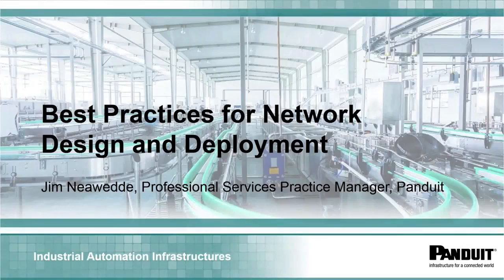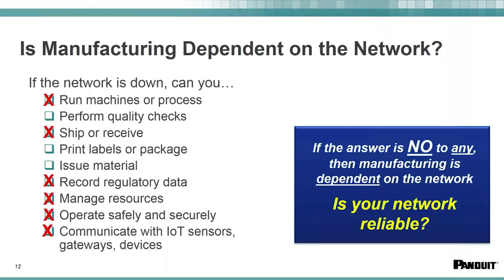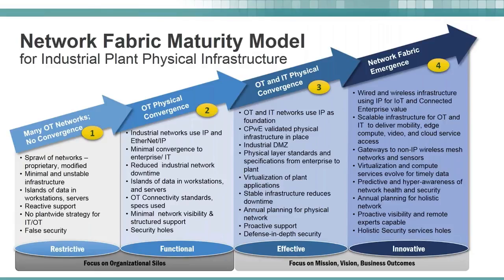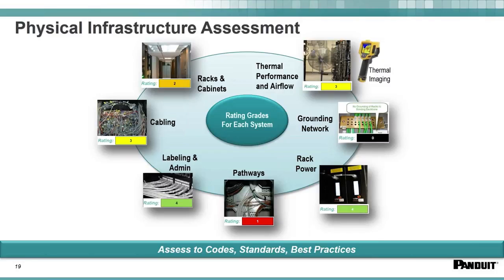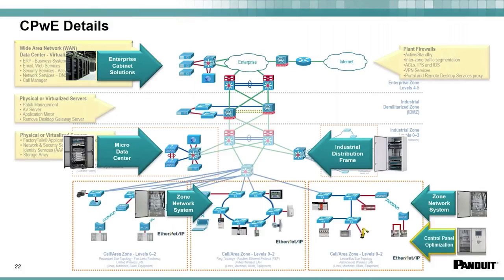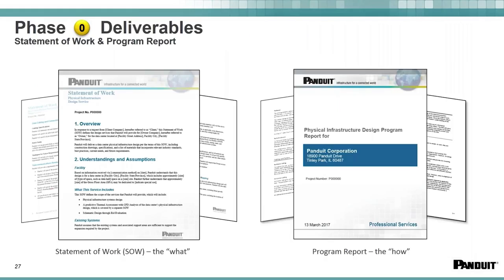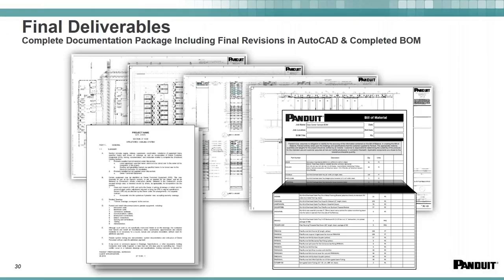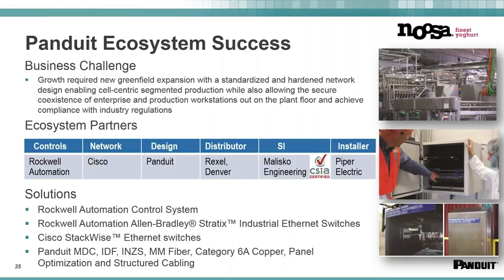Best Practices for Network Design and Deployment Webinar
Learn the vital importance of the underlying network infrastructure for industrial automation and how best to design and implement it. Learn what are the many considerations and necessary elements of its design, both logical and physical. Then, from real world experience, learn what are the best practices for coupling the logical and physical design, managing the entire project lifecycle – from assessment to design to deployment and leveraging the ecosystem made up of Distributors, Installers, Integrators, Rockwell Automation, Cisco and Panduit to deliver a robust network fabric solution, locally and globally.